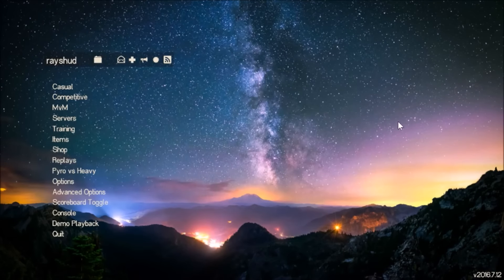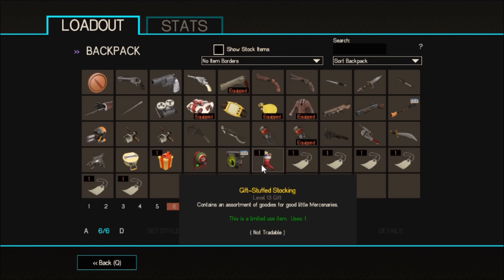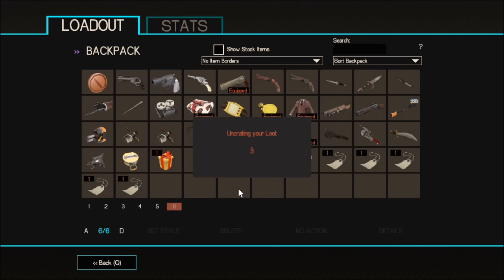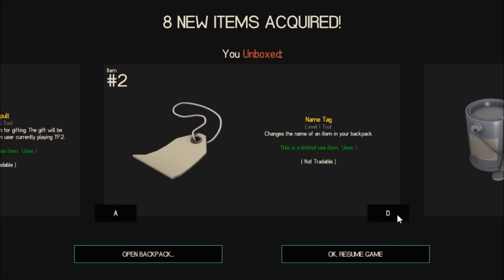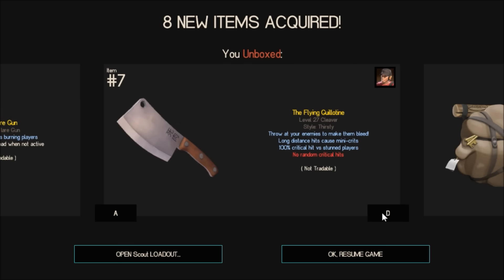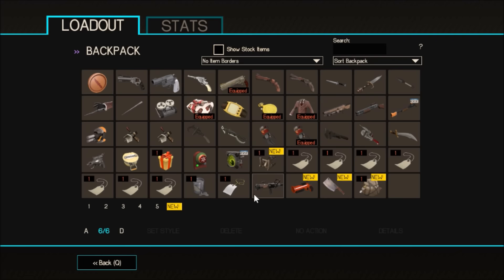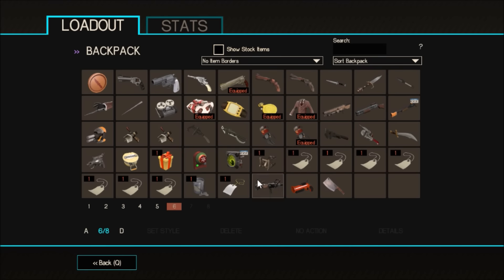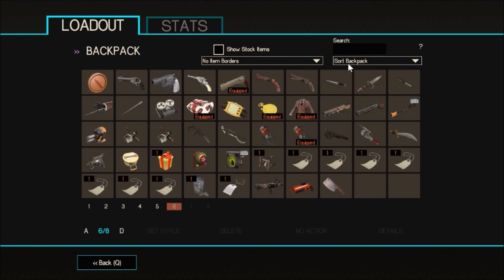Tf2 Smissmas 2016 Gift-Stuffed Stocking Opening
Opening up the brand new Gift-Stuffed Stocking!